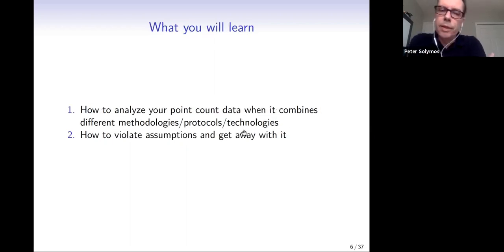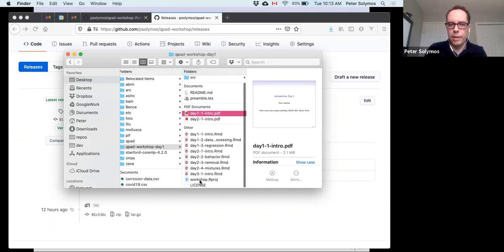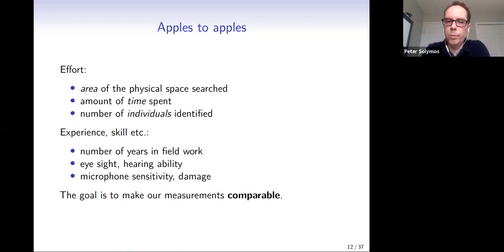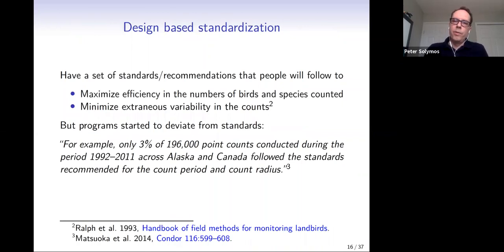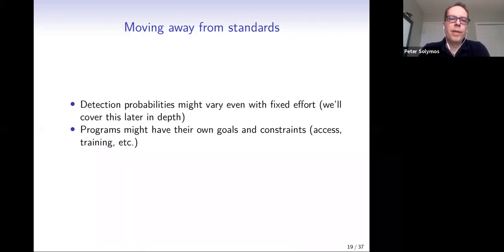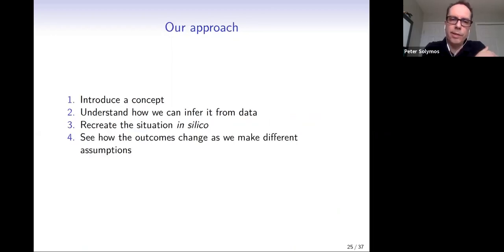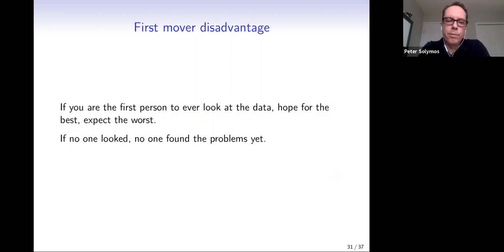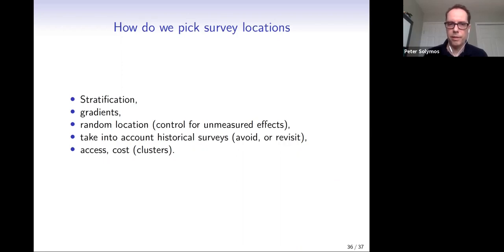QPAD Workshop 01 - Introduction